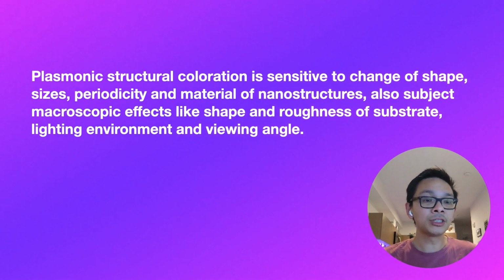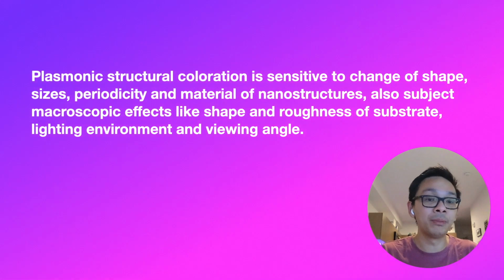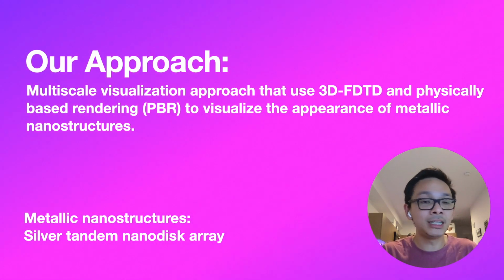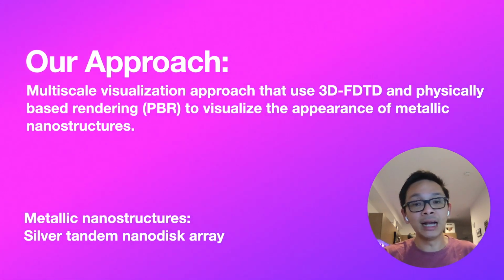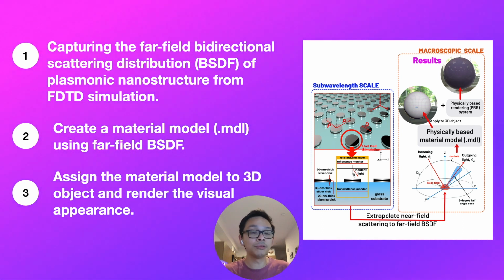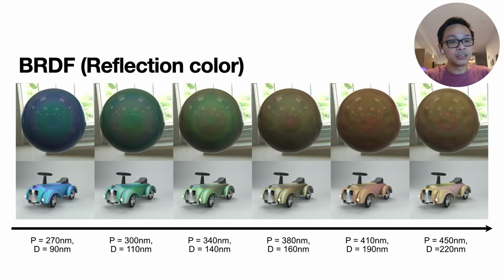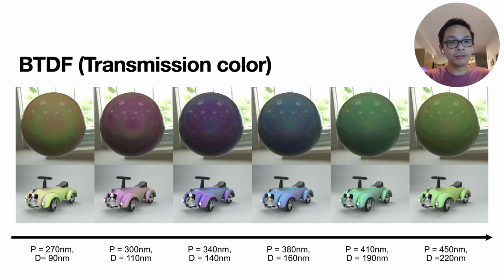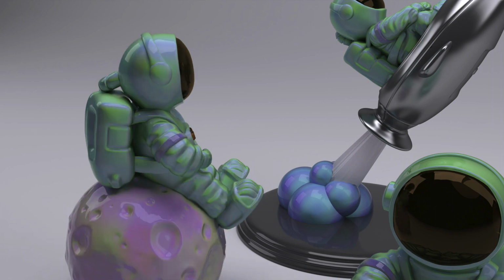Multiscale Computational Visualization of Plasmonic Structural Coloration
Frontier optics + Laser Optics Conference pre-recording video.